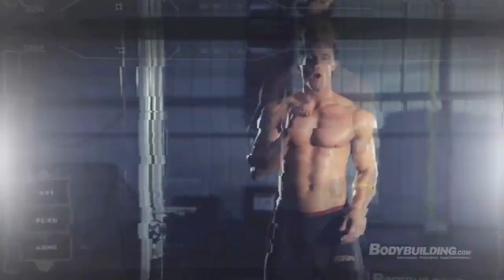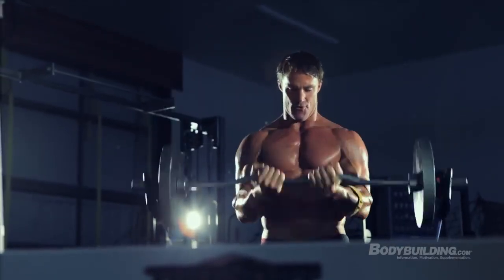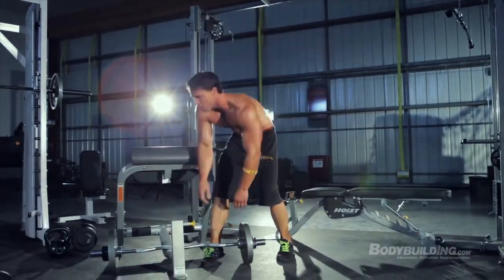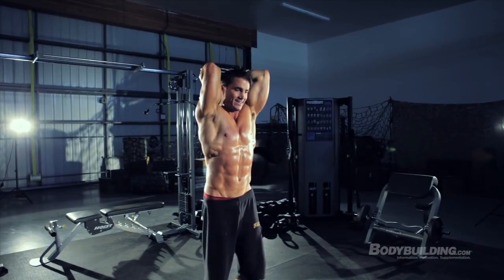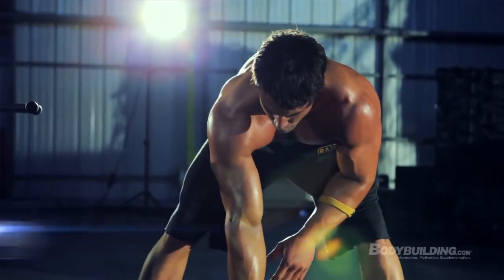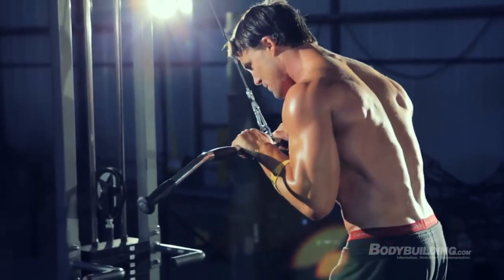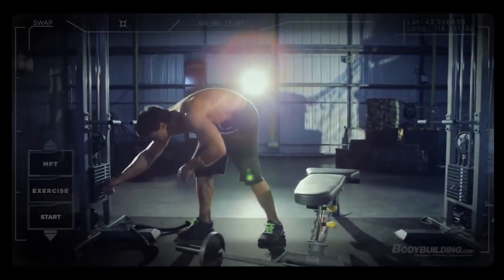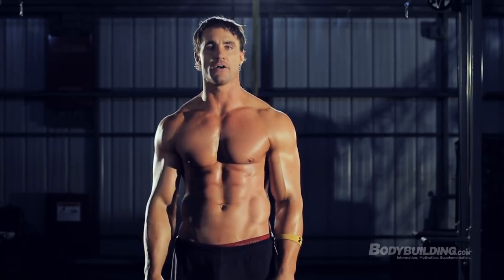Grow Arms easy as watching TV Workout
Arm Annihilation Workout

Get ready to blow your arms up with Arm Annihilation, Greg’s 29th instructional workout video. In this 45 minute video, Greg takes you through an explosive arm workout that is specifically designed to build the mass of your biceps, triceps, and forearms. If you are looking to build bigger arms, this workout is EXACTLY what you need in your arsenal.